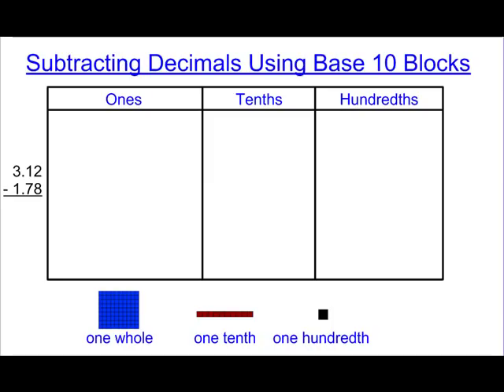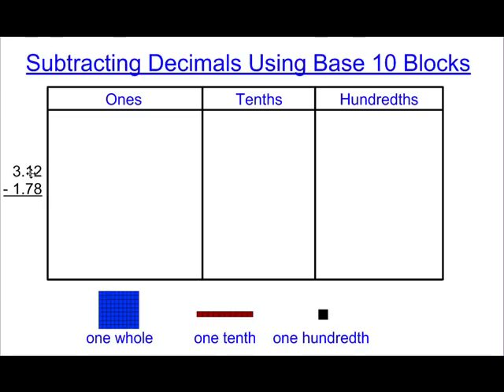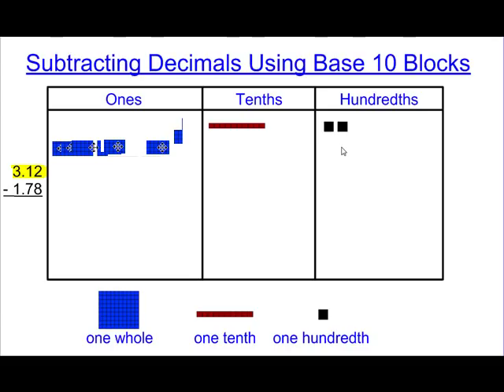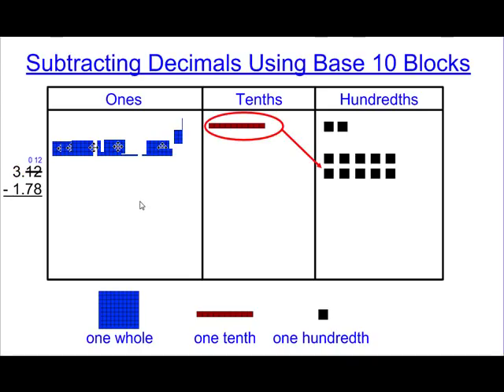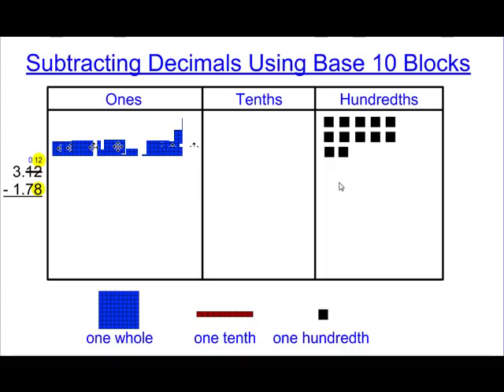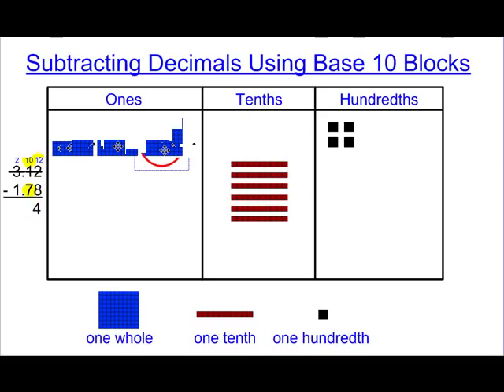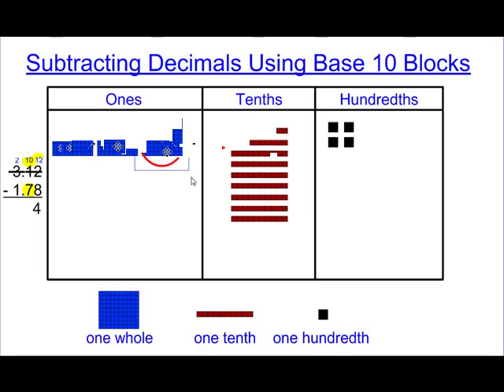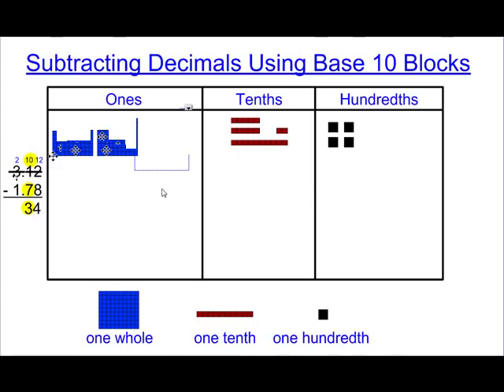Subtracting Decimals using Base 10 Blocks